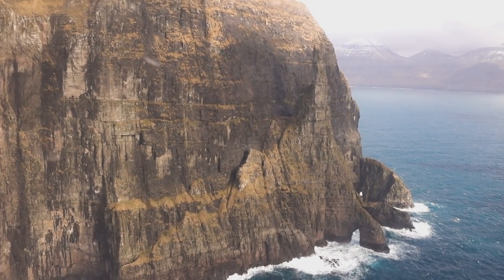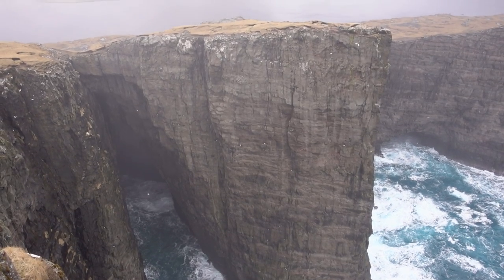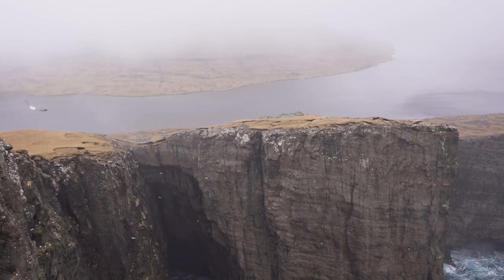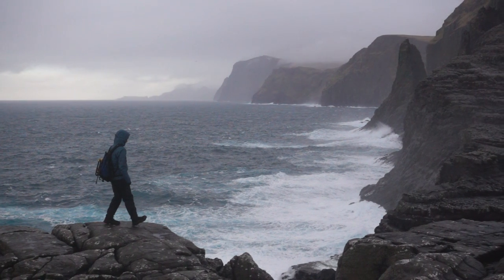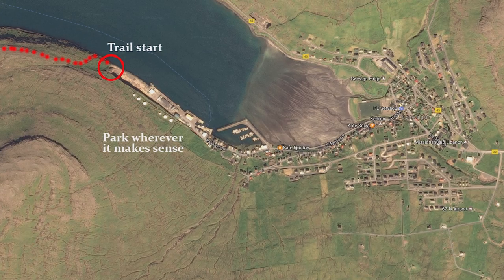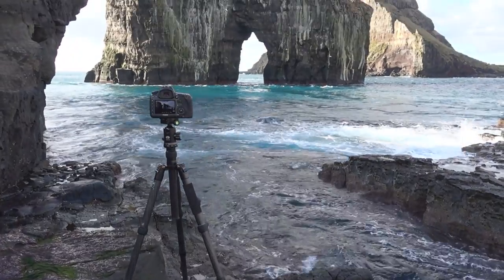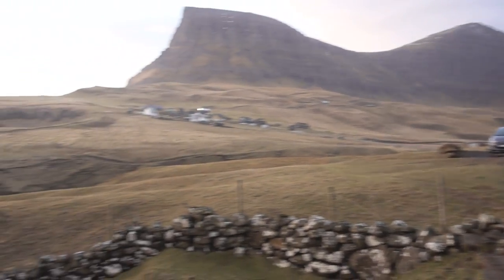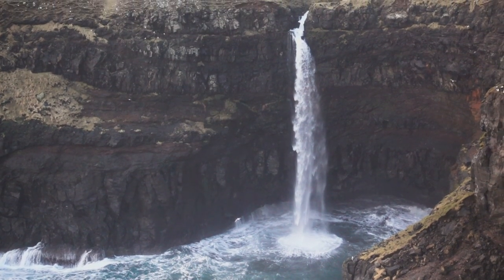Landscape Photography GUIDE to The Faroe Islands - Vágar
Landscape Photography in the Faroe Islands is absolutely amazing. In this first video, we'll visit the Island Vágar and explore some of the most famous locations of the Faroe Islands for landscape photography. In this series of videos, I'll explore amazing locations and what to see and visit in the Faroe Islands island by island. The video series can also be seen as a traveling guide to these amazing islands.

My Landscape Photography Gear:

My B&H shop with my gear (and recommended):

My Vlogging gear:
Sony RX100 (latest model):